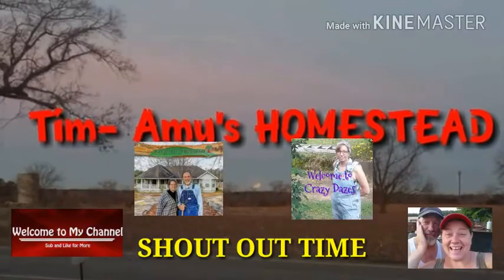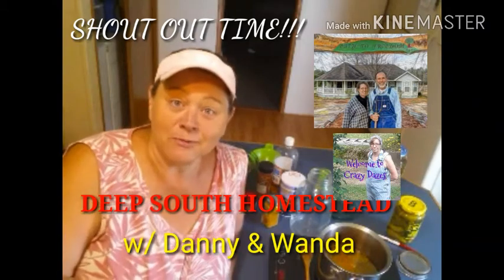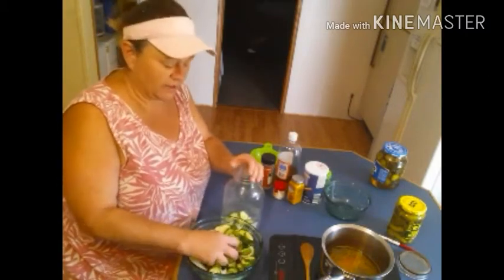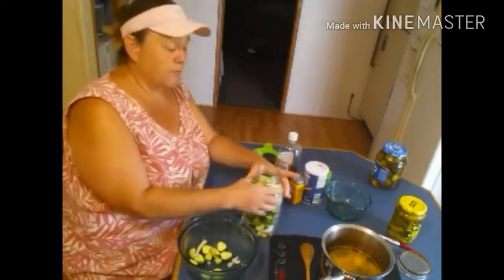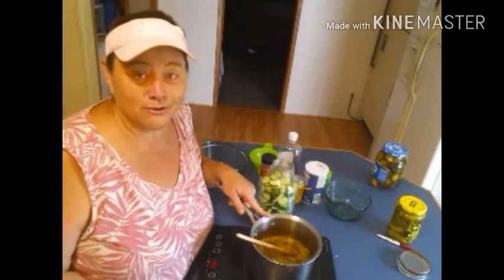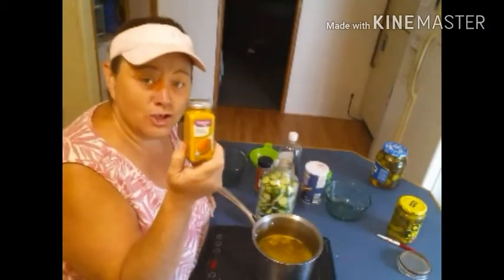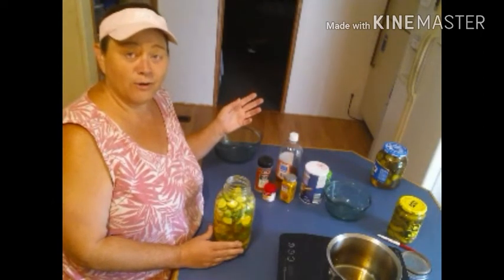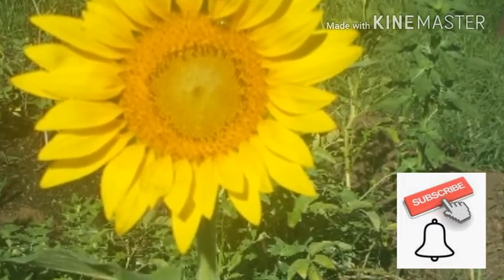SHOUT OUT TIME with DEEP SOUTH HOMESTEAD & CRAZY DAZES on REFRIGERATOR PICKLES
Wanted to give a BIG SHOUT OUT to these fine people . DANNY & WANDA do some awesome videos on there channels and give so much useful information that help so many people. Please go check them out if you haven't already. These pickles were easy to make and now out go to pickle recipe... THANKS TO THEM FOR SHARING.